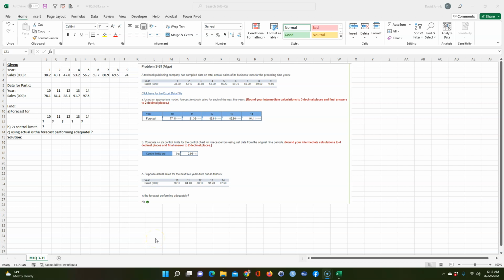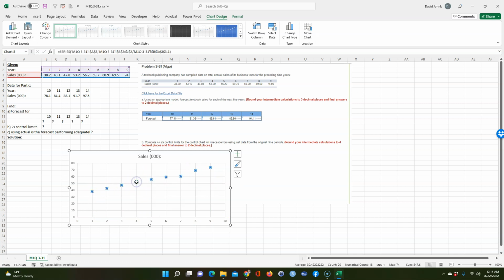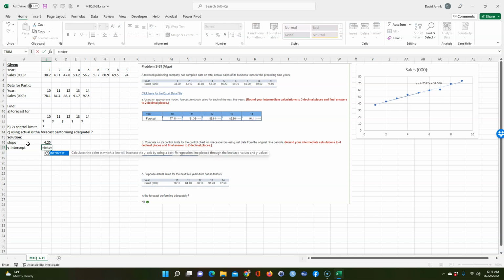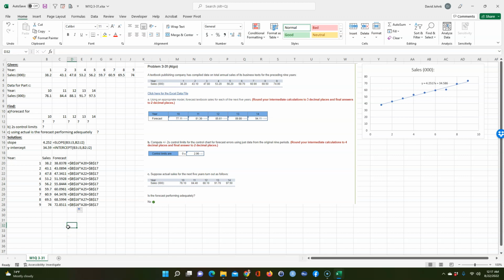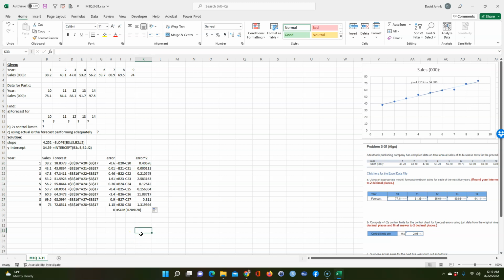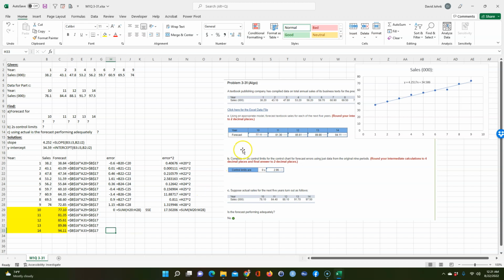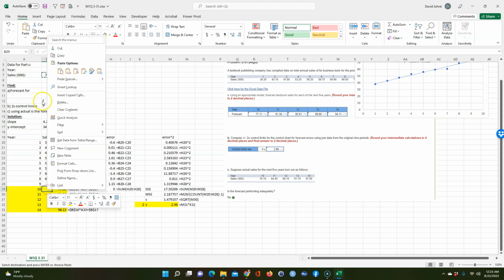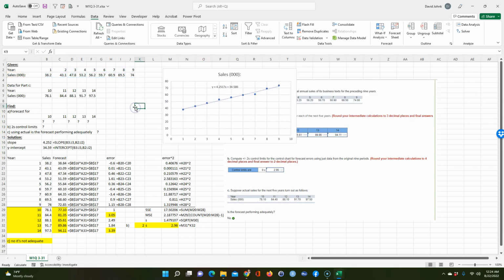Simple linear regression with forecast adequacy calculations on Excel